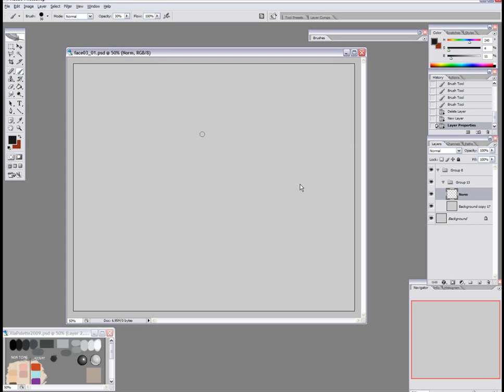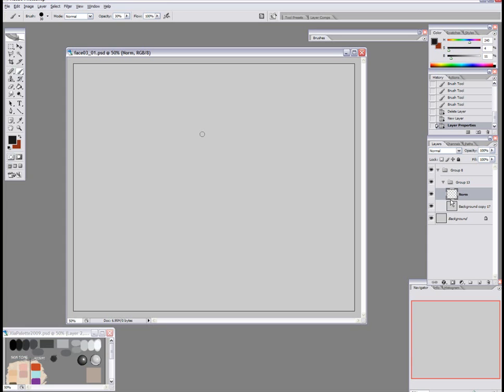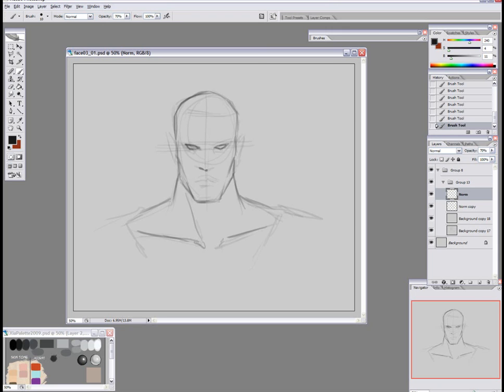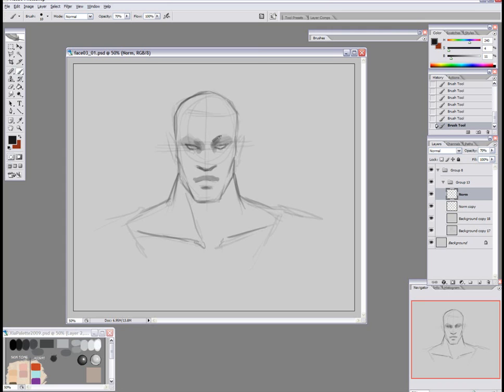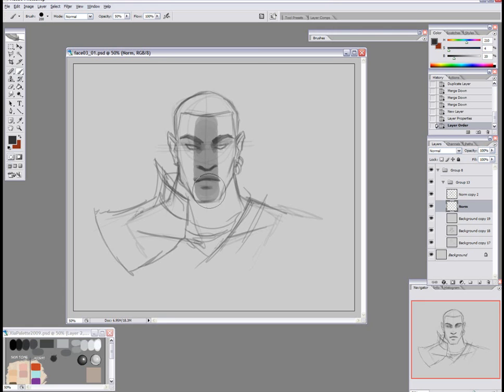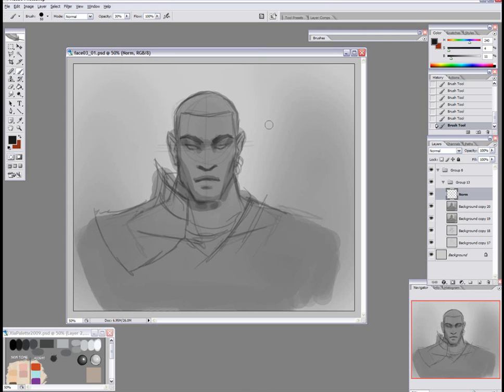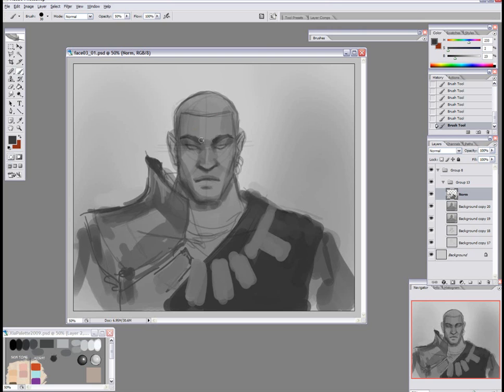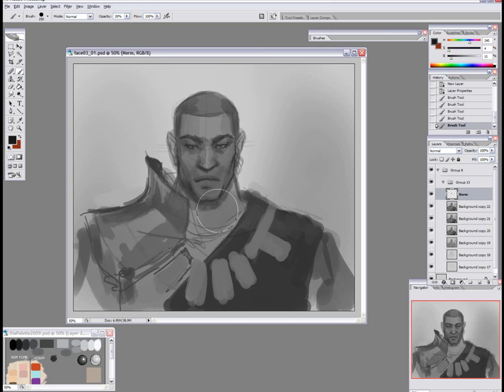01) Construction lines & Block in Values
CURSO DE DIBUJO PS CONSTRUCCION DE ROSTRO Y LINEAS.